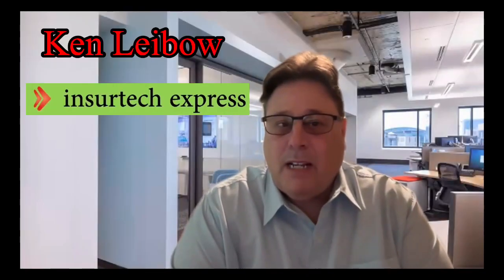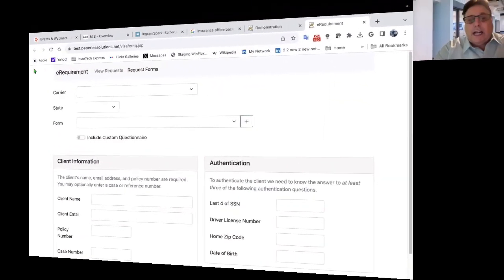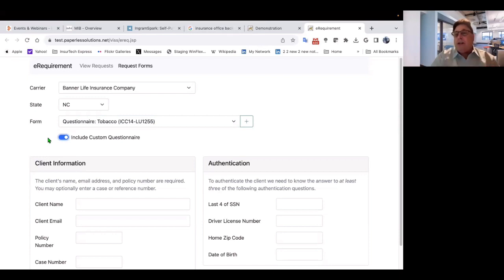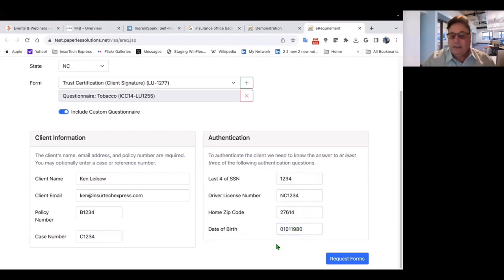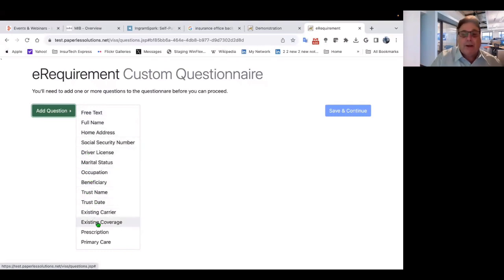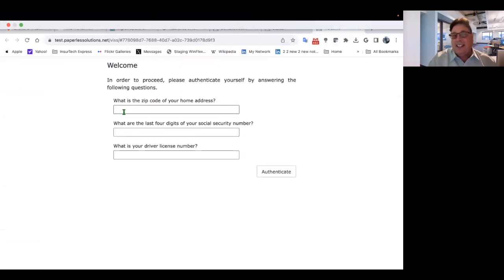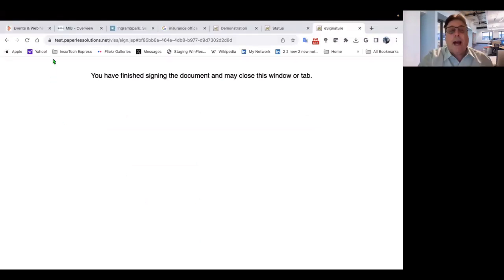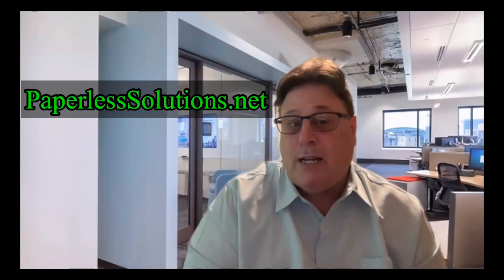eRequirement Demo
The only software solution platform, developed by Paperless Solutions Group an MIB company, specifically designed for gathering requirements when processing a life insurance application. Increases cycle time significantly and results in placing more life insurance business. Fast and Easy!